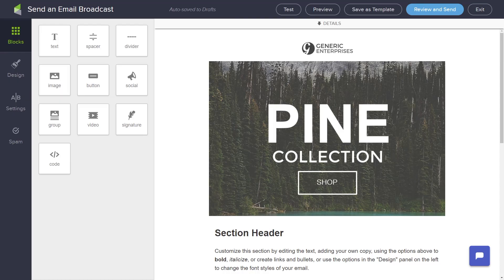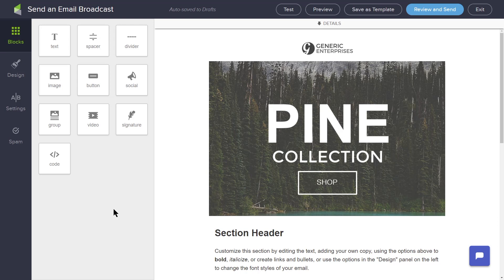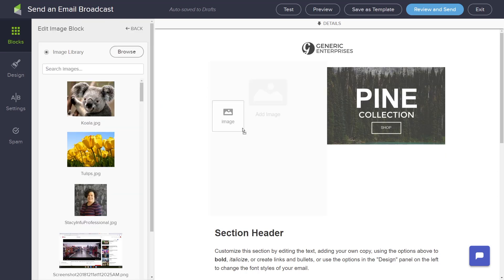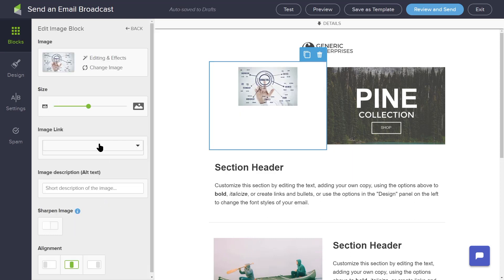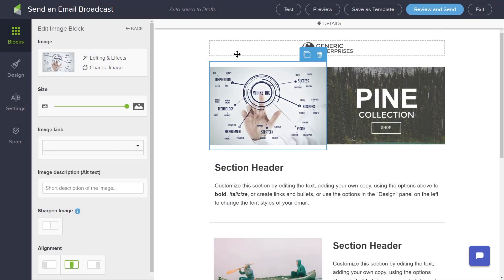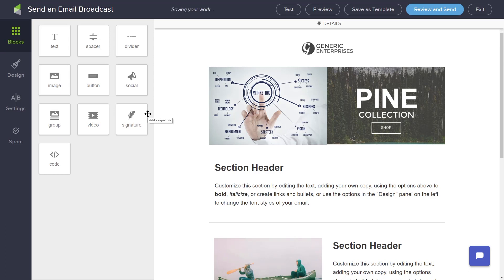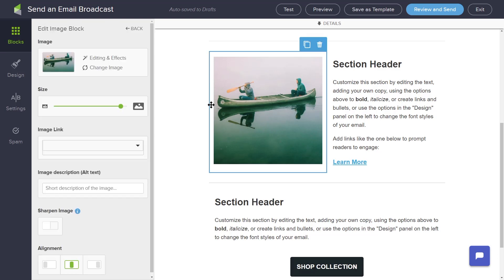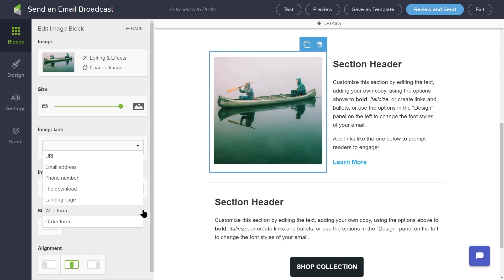Get started with Keap—building an advanced email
With an impactful email you are sure to increase your open-rate. This improves email activity, and will ultimately generate more revenue for your business. Keap’s drag-and-drop build blocks are designed to help you create a professional-grade email with minimal effort.

From the build blocks you can add text boxes, spacers, dividers, images, buttons, social media links, and a signature line. You can also add a video hosted on Wistia, YouTube, or Vimeo.

You can add links inside your email to make it easy for contacts to click through to your content. You can also add a tag to a contact when they click a link or an image in the email.